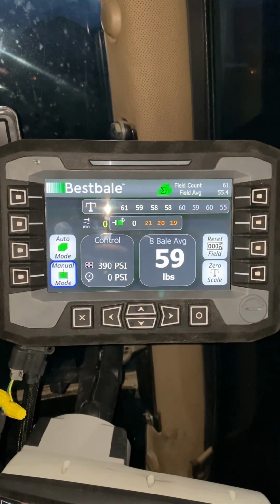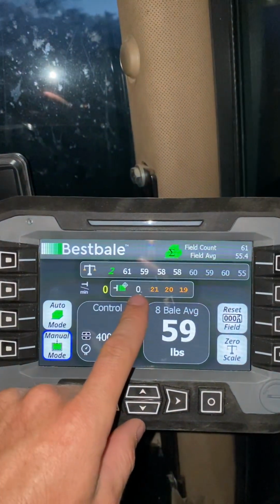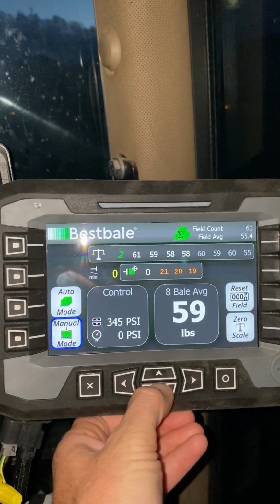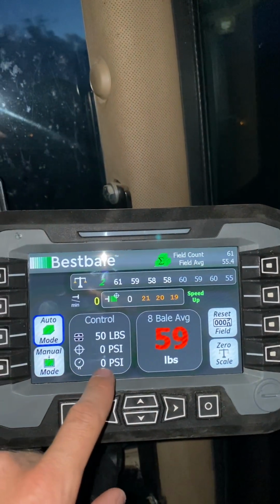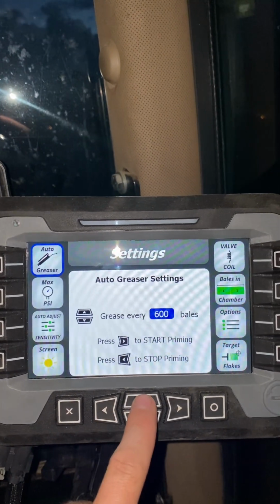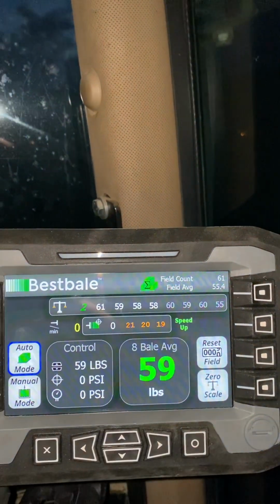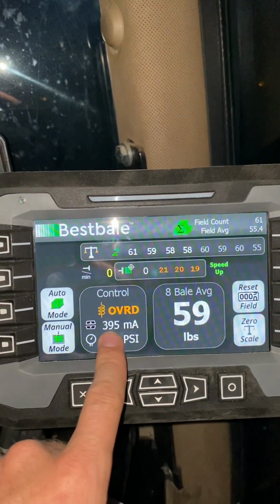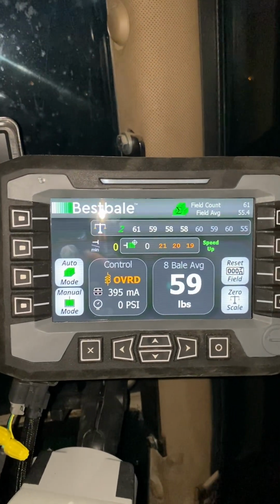BestBale Pro Series screen operation overview